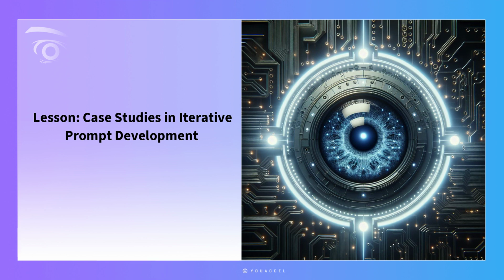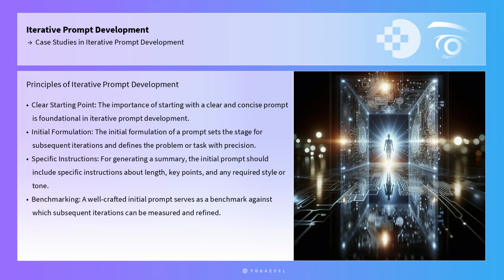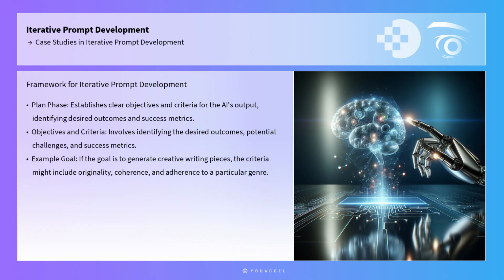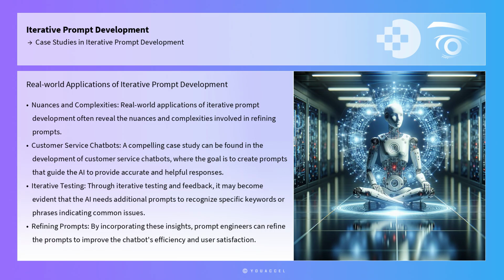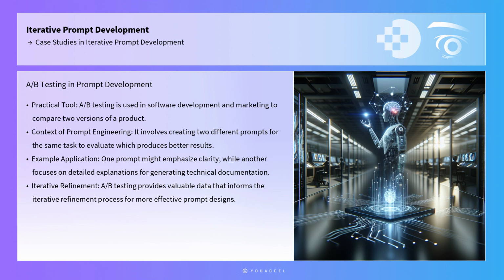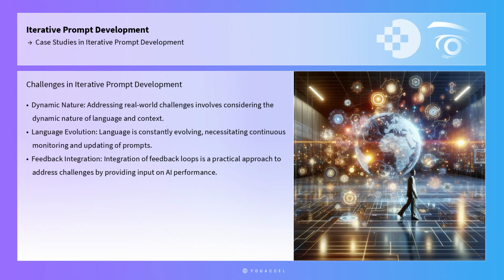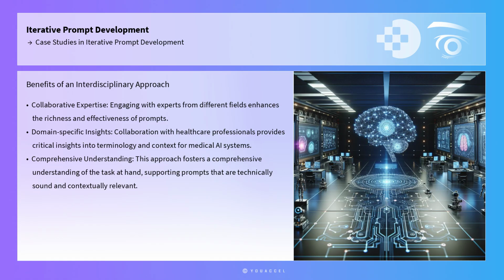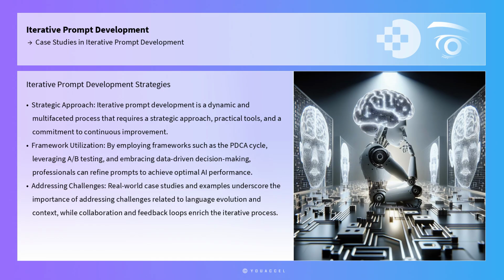Case Studies in Iterative Prompt Development | Exclusive Lesson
Iterative Prompt Development is a crucial skill in the field of prompt engineering, particularly within the context of artificial intelligence and natural language processing systems. This lesson is designed to equip professionals with actionable insights, practical tools, frameworks, and step-by-step applications to enhance their proficiency in developing effective prompts iteratively. The process of iterative prompt development involves continuously refining prompts to achieve optimal performance from AI models, thus ensuring that they provide accurate, relevant, and context-specific responses.One of the foundational principles in iterative prompt development is understanding the importance of starting with a clear and concise prompt. The initial formulation of a prompt sets the stage for subsequent iterations, and it is essential to define the problem or task with precision. For instance, when developing a prompt for a language model to generate a summary of a scientific article, the initial prompt should include specific instructions about the length of...